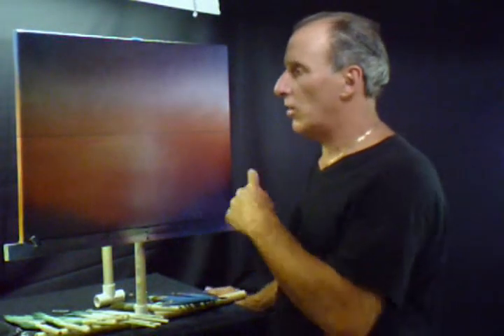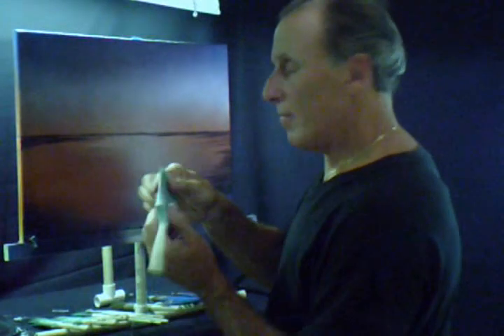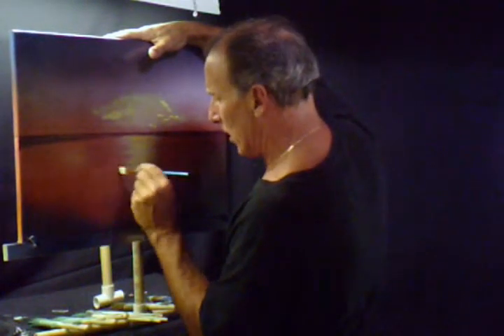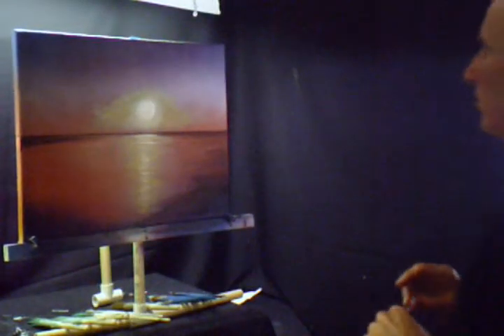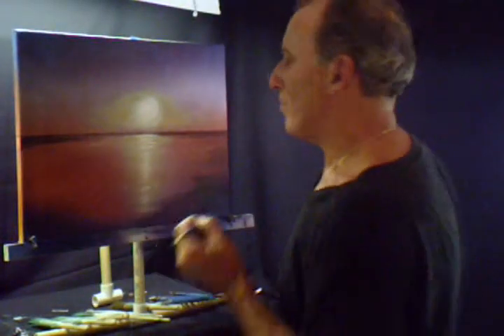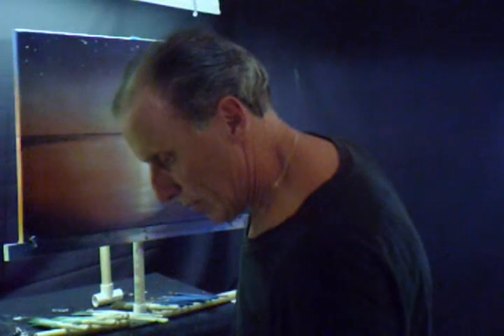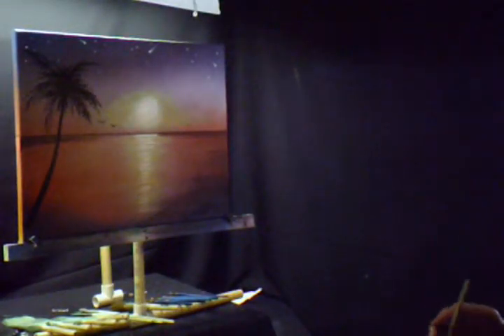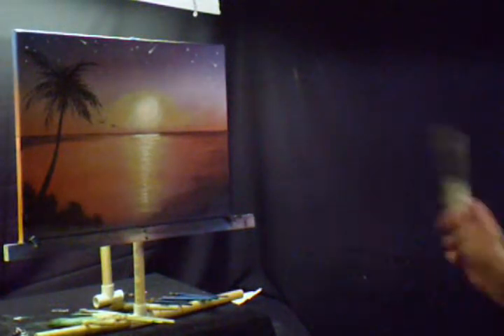Florida Dolphins at Sunset Volume 10 Lesson # 182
How to oil Paint Step by Step instruction Video Wet on Wet of a Florida Dolphins at Sunset .. all of my paintings on youtube I am selling on E-bay.. type in Oil Painting with John LaCroix to find prices of each painting.